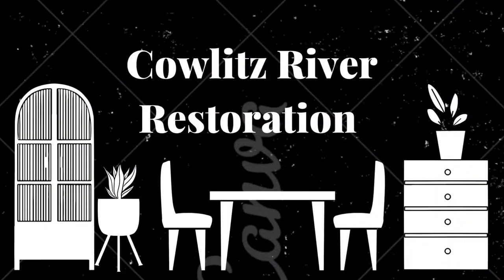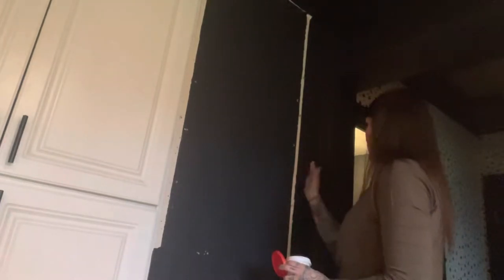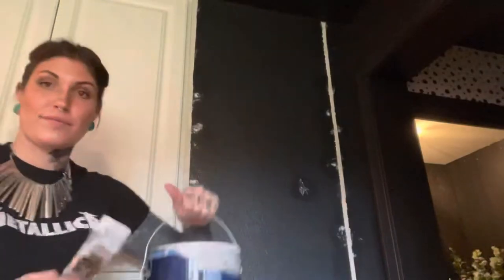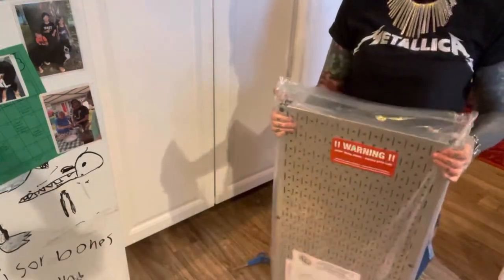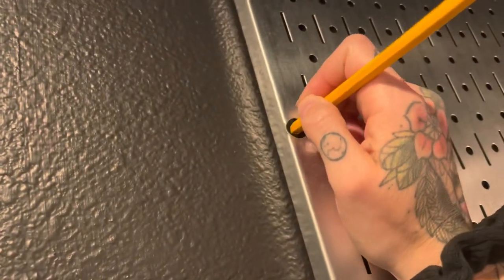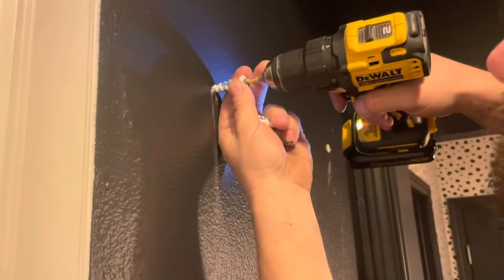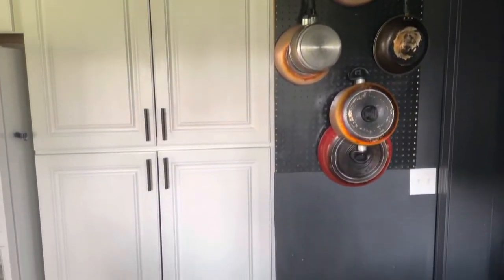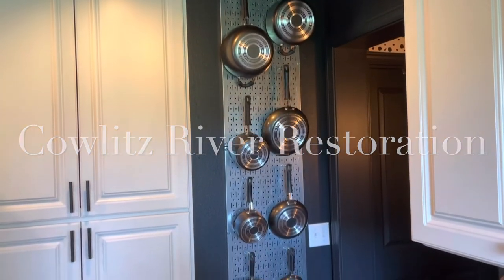Peg board pot hanging wall diy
Welcome back to Cowlitz River Restoration! This is a super short video of how I retired my old peg board pot holder and pans for a new set of pans and new metal pegboard panels. I got the pans at Walmart with a gift card I got for my birthday and the metal pegboard panels were less than $50 on Amazon.com. So the project was practically free! Minus the time I spent thinking a wall might need to be white when it in fact needs to stay black 😜
We’ve got an infinite amount and house projects and furniture to save from the landfill. I’m going to share with you how we do it!
-Sarah 🖤🌲